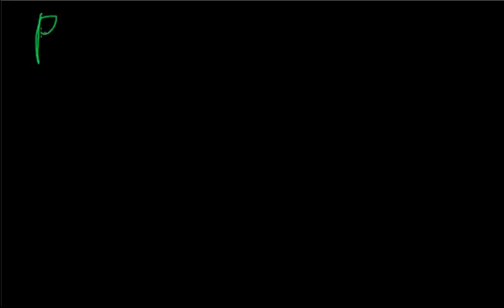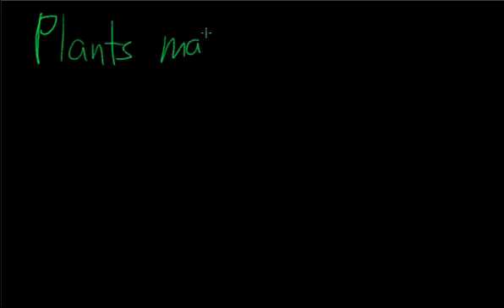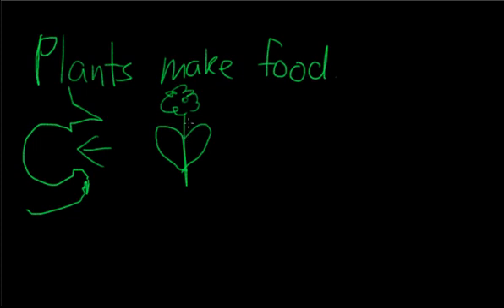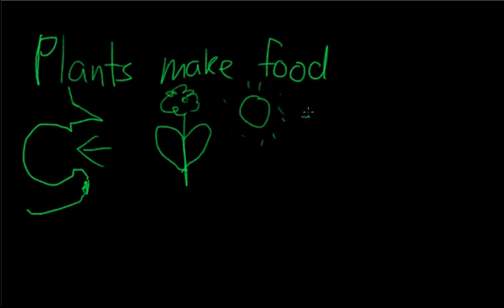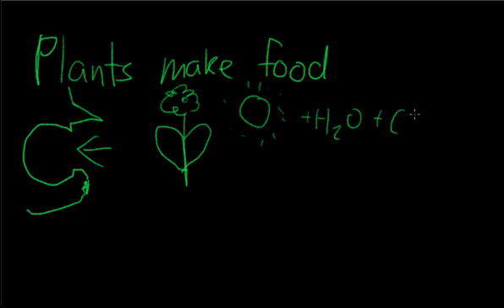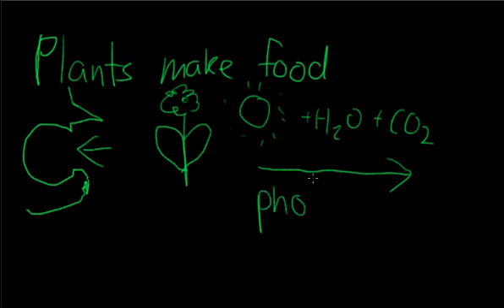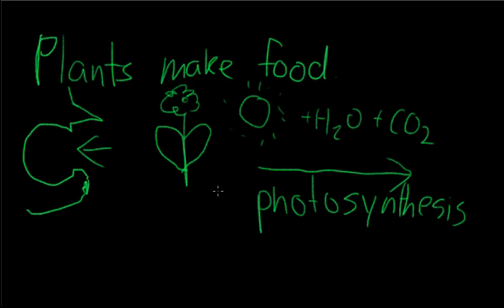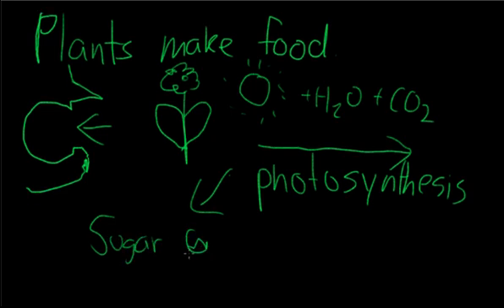How do plants make food